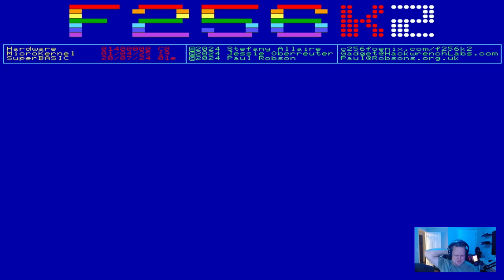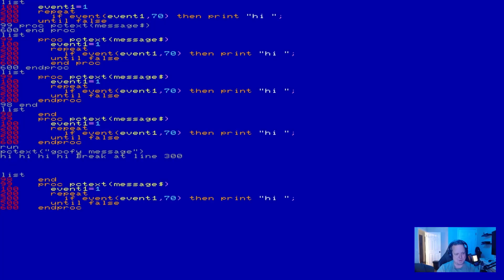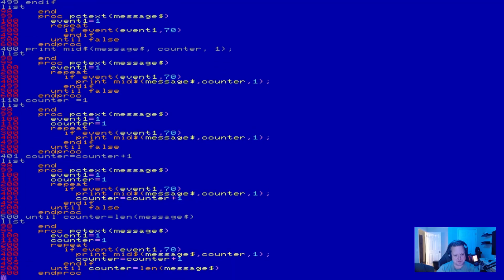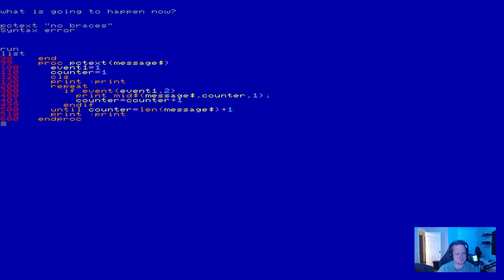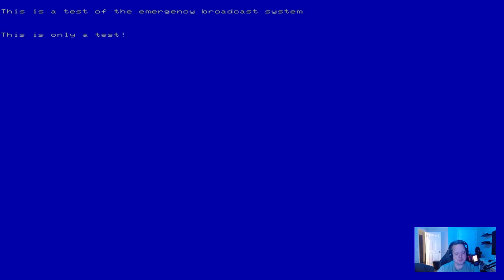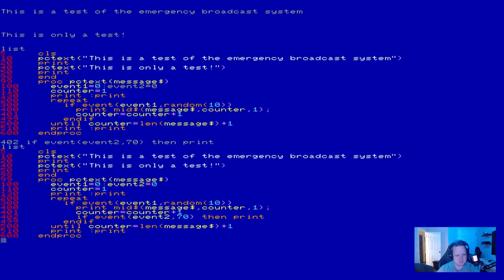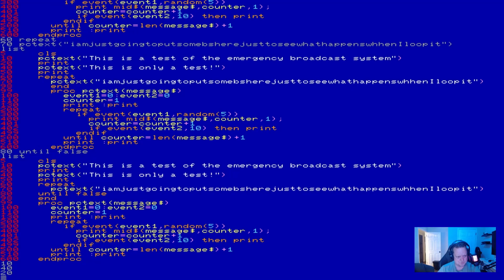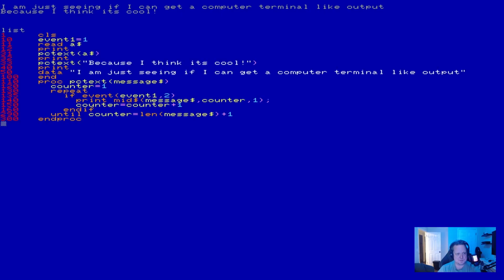Foenix F256K2 - Superbasic Exploration - event command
I finally got my F2562K2 in and it already my almost perfect in the box basic programming environment to take my mind off of work. I've been messing with the idea of making a text adventure and really wanted to have some text effects for sequences that require computer interaction in the world. It seems like the event command can do some really cool and usefully creative things :)